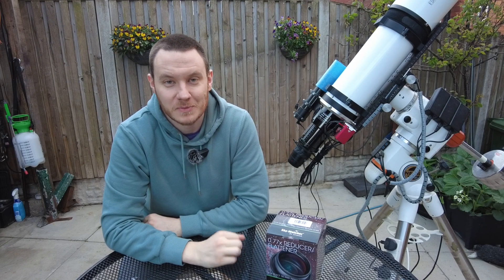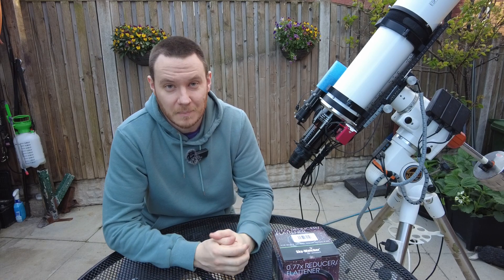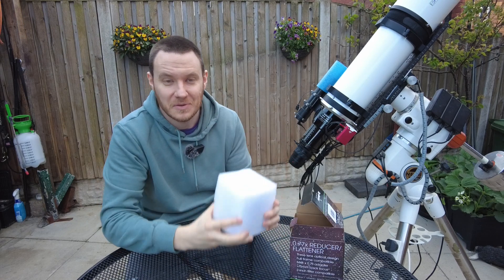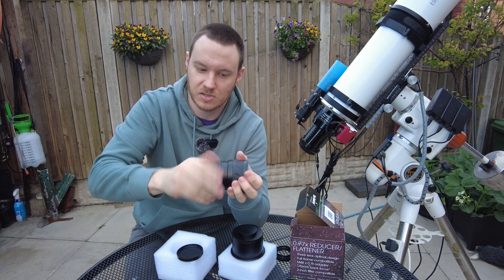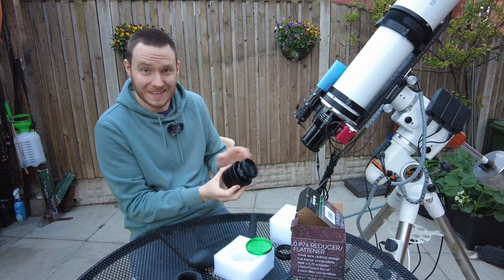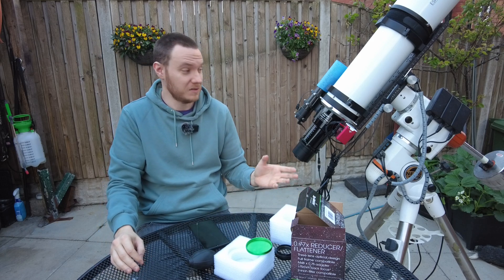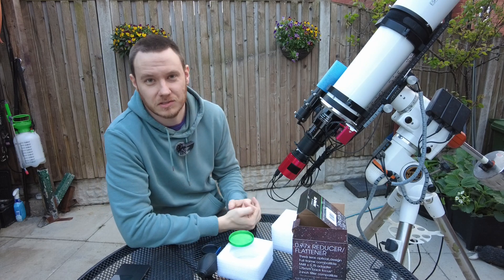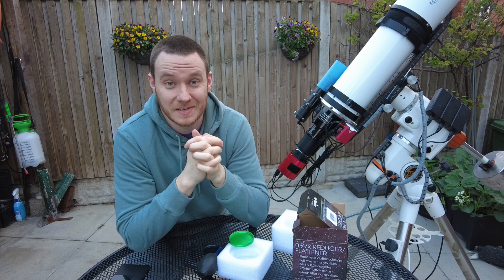New Skywatcher Esprit 0.77x Reducer/Flattener - First Look & First Light - UPDATE: See Description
My returned one had tilt evident, this one is however perfect however was not operating correctly at 55mm back focus, there was field curvature evident.
After quite a lot of trial & error, I have a really nice flat field at 59.5mm back focus. PHEW.

(This is an old update now - Leaving this here for completeness)
UPDATE- After a second session, this time without narrowband filtration and instead just shooting unfiltered broadband, I've decided I'm just not totally happy with it's performance on a sensor of my size (APS/C), so I've decided to return the reducer and go back to the standard flattener.

I was really excited for this part, but it's just not living up to my expectations for such a premium product.

I just wanted to leave this here to be totally honest with you all.

A quick overview, installation and first light of the new Skywatcher 0.77x Reducer Flattener,
I hope some find this useful - I should have a lot of fun with this in the coming seasons! :)

Equipment used :
Skywatcher Esprit 120 Super Apo Triplet
Skywatcher 0.77x Reducer
Zwo EOS filter drawer system